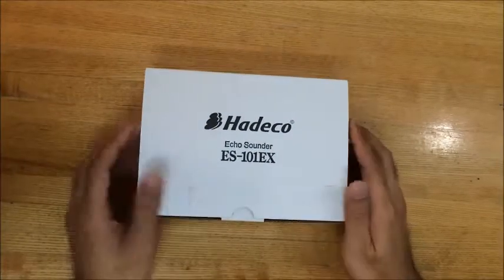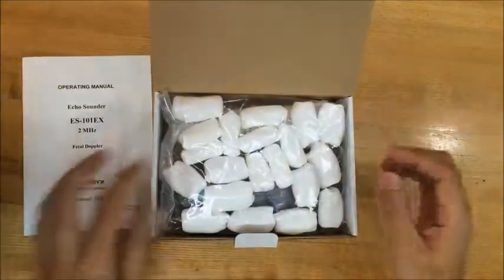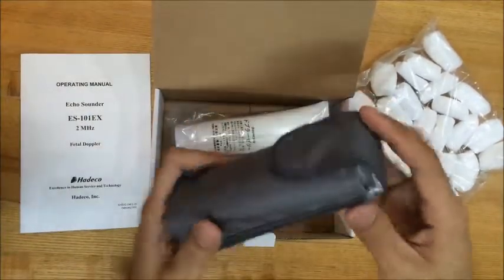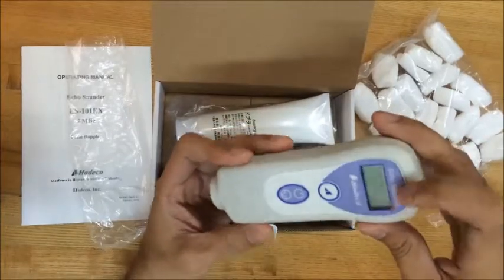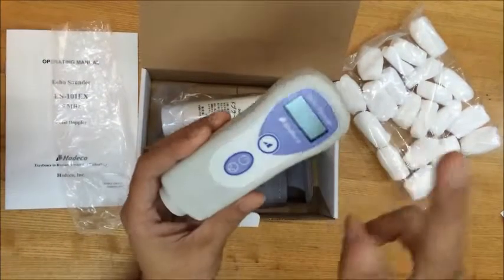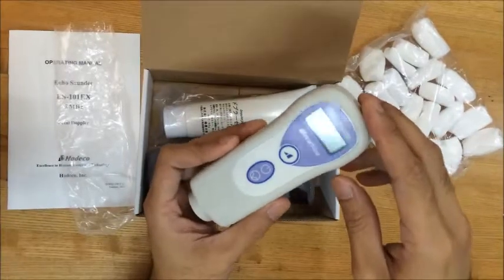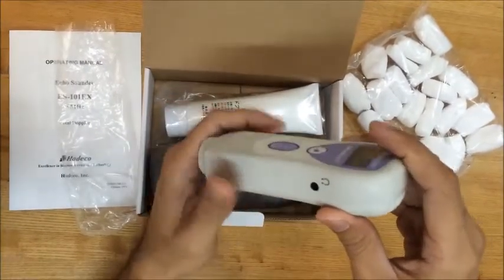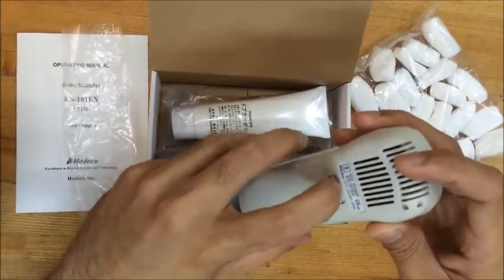HADECO Echo Sounder Fetal Doppler unboxing